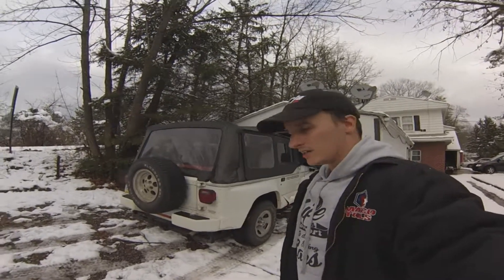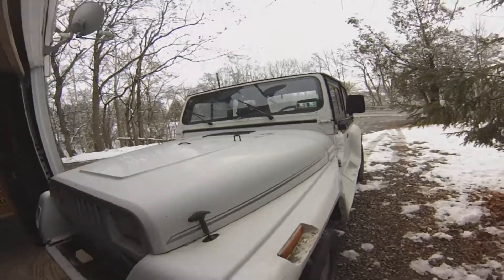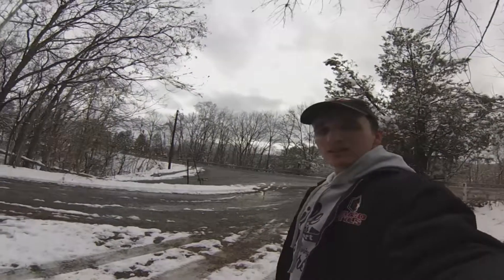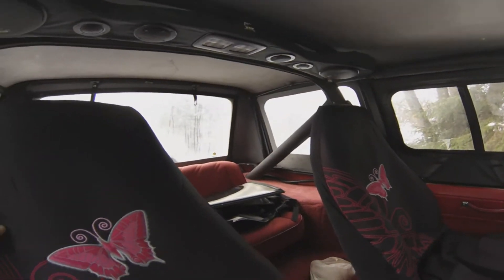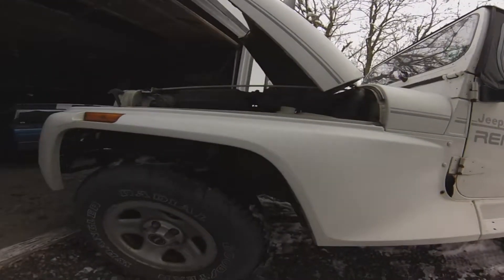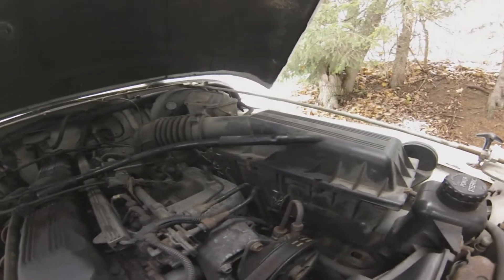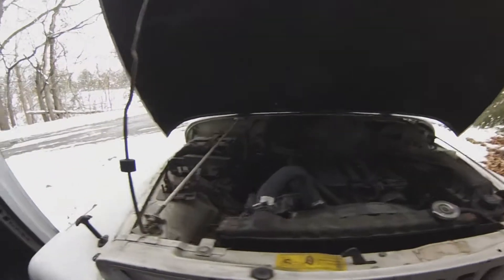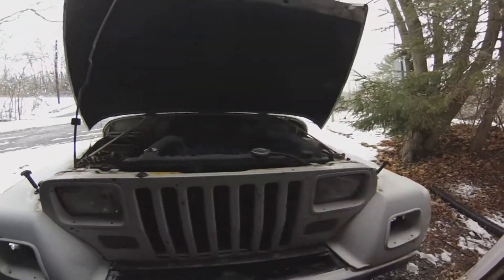Rusty Renegade: Ep 01- The Beginning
Here is the first look over of my Girlfriend's 1991 Jeep Wrangler Renegade. I'll be posting video updates of repairs and upgrades that we make to it.